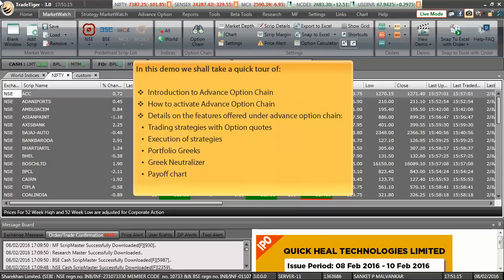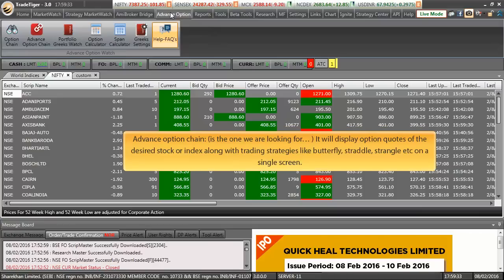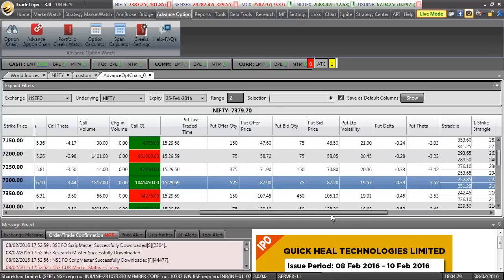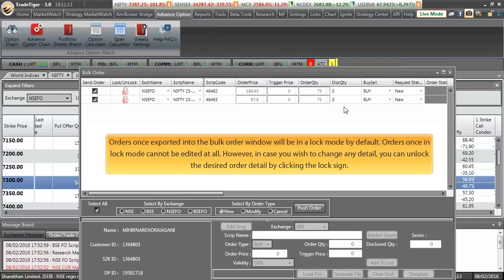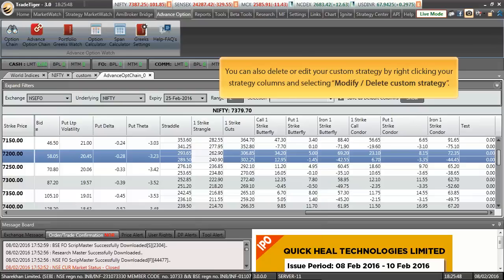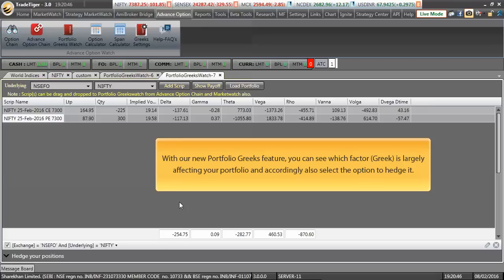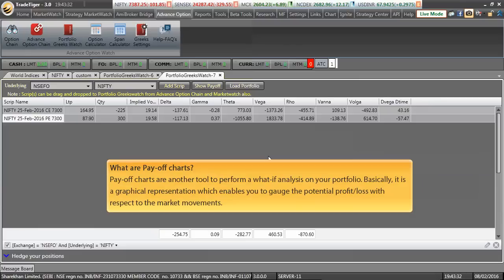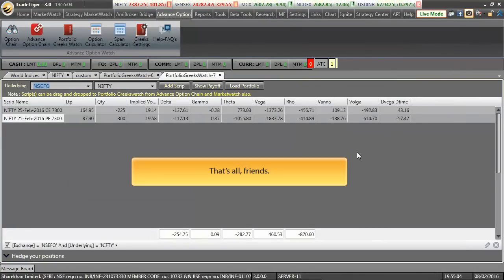Advance Option Chain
Advance option chain is the first of its kind tool which provides trading strategies along with option quotes of all stocks and indices on a single screen. It also comes loaded with portfolio Greeks, Greek Neutralizer and Pay-off chart to perform what-if analysis.